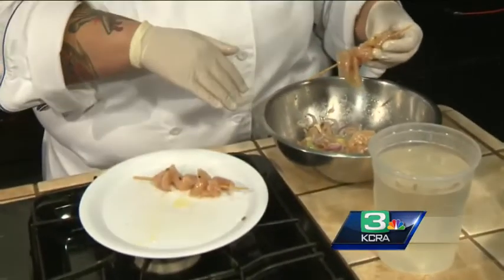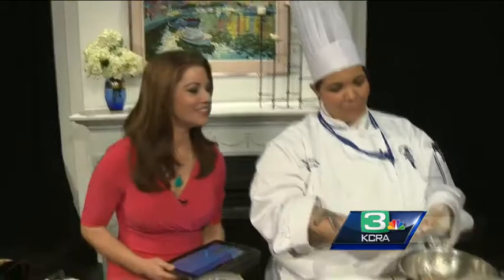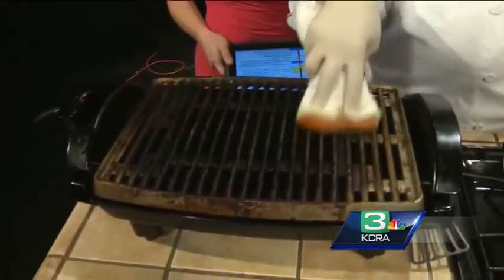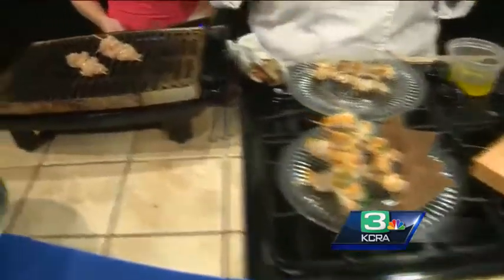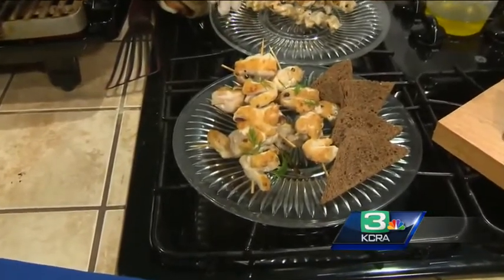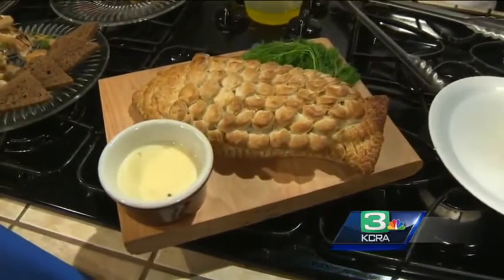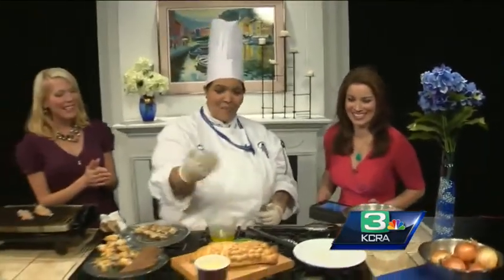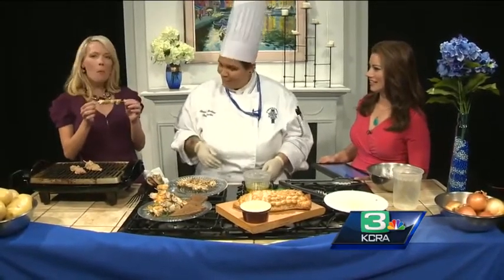Serve this Russian-style dish at your Olympic party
Le Cordon Bleu Chef Instructor Adrian Day-Murchison cooks up a tasty chicken dish with a Russian flair to get you ready for the Olympics.